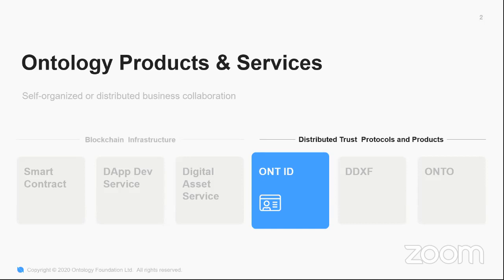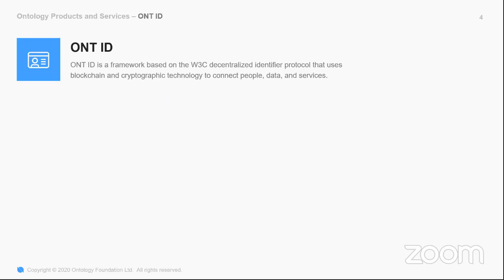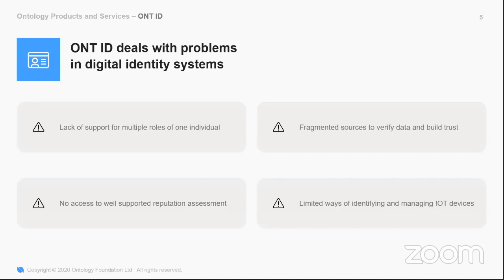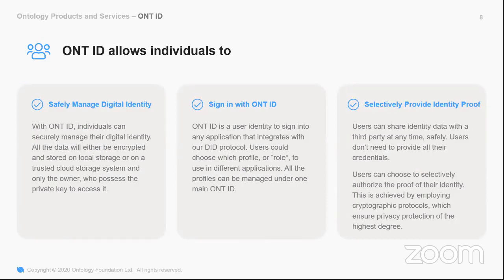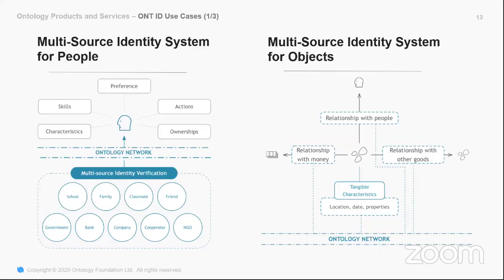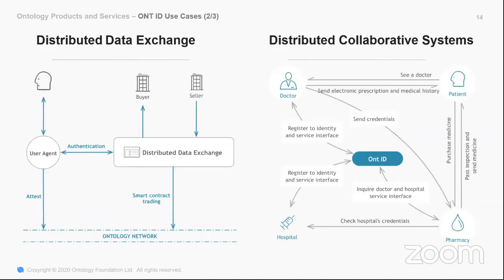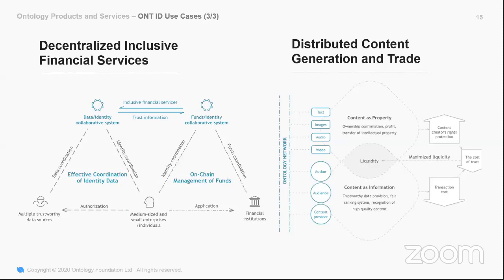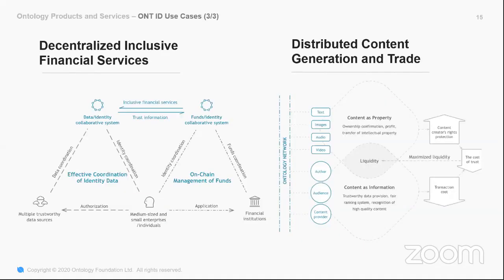【ONT ID DAY】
The Ontology team has prepared full informative and educational webinars on YouTube each day during the Consensus 2020. We will also be collecting questions from the community before the start of each session. Users can also ask questions live during our webinars.

Speakers: Ning Hu, Erick Pinos
Time: 10–11 pm, May 11 (EST)

ONTO Day
Speakers: Erick Pinos
Time: 10–11 pm, May 12 (EST)

SAGA Day
Speakers: Will Liu, Ning Hu
Time: 10–11 pm, May 13 (EST)

Tech Day
Speakers: Ning Hu, Edmond Cong
Time: 10–11 pm, May 14 (EST)

Enterprise Solution Day
Speakers: Andy Ji, Gloria Wu, John Izaguirre
Time: 5–6 am, May 15 (EST)

The registration for this year’s Consensus is completely free, without any charge. Register and meet Ontology at our Consensus virtual booth